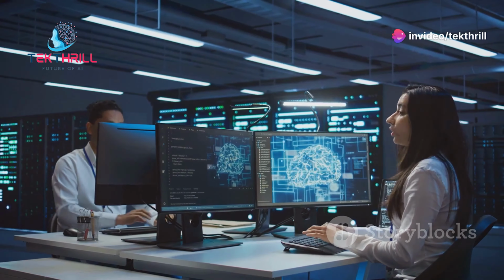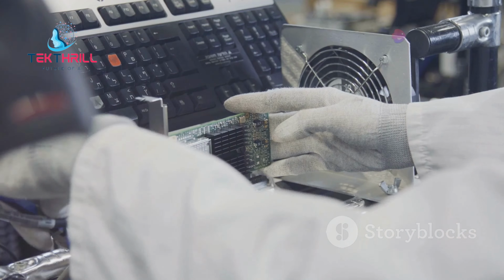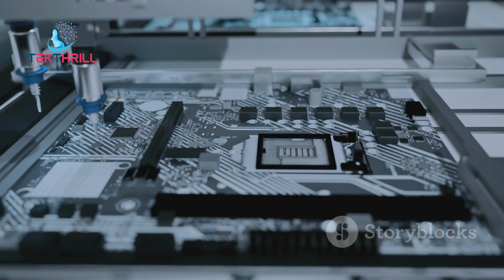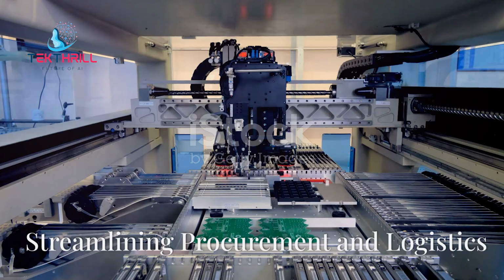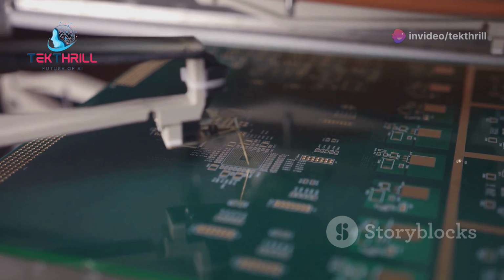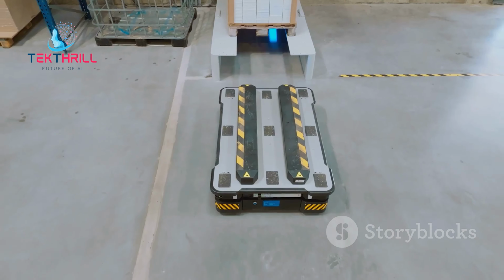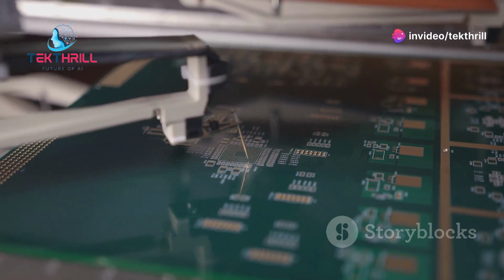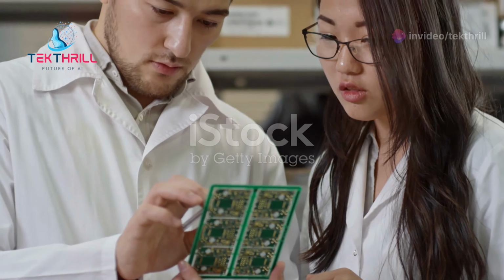Robot Factories: AI-Powered PCB Assembly 🤖PCB AI PCBDesign AIinPCB AIandPCB PART 2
Introduction: Explore the potential of AI to revolutionize the assembly process for PCBs, from component placement to final testing. Discuss the benefits and challenges of incorporating AI into PCB assembly.

AI-Powered Component Placement: Discuss how AI can be used to optimize the placement of components on PCBs, ensuring efficient routing and minimizing manufacturing defects. Explore the potential benefits of AI-powered component placement, such as reduced design time, improved circuit performance, and lower overall costs.

AI-Driven Inspection and Testing: Discuss how AI can be used to automate the inspection and testing of PCBs, identifying defects and ensuring quality. Explore the potential benefits of AI-driven inspection and testing, such as improved accuracy, reduced costs, and faster time-to-market.

Predictive Maintenance: Discuss how AI can be used to predict and prevent equipment failures in PCB assembly facilities, reducing downtime and improving efficiency. Explore the potential benefits of predictive maintenance, such as reduced costs, improved reliability, and increased productivity.

AI-Enabled Supply Chain Management: Discuss how AI can be used to optimize the supply chain for PCB assembly, ensuring timely delivery of components and materials. Explore the potential benefits of AI-enabled supply chain management, such as reduced costs, improved inventory management, and increased customer satisfaction.

Ethical Considerations: Discuss the ethical considerations of using AI in PCB assembly, such as the potential for job displacement and the need for responsible AI development. Explore the challenges of ensuring that AI-powered PCB assembly is accurate, reliable, and safe, and the need for human oversight and oversight.

artificial intelligence, printed circuit board, PCB, AI in PCB, AI and PCB, AI in electronics, AI for electronics, AI and electronics, AI in PCB design, AI and PCB design, AI and PCB manufacturing, AI and PCB testing, AI-powered component placement, AI-driven inspection and testing, predictive maintenance, AI-enabled supply chain management, AI ethics, AI in PCB assembly benefits, AI in PCB assembly challenges, AI in PCB assembly future, AI in PCB assembly trends, AI in PCB assembly research